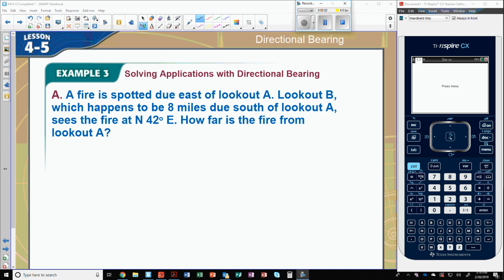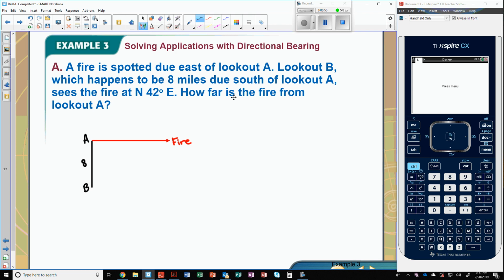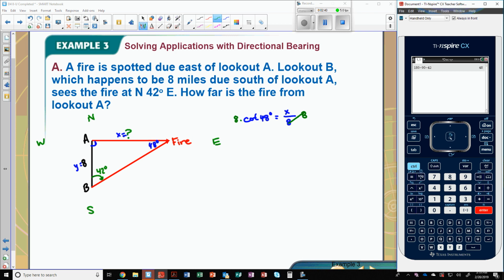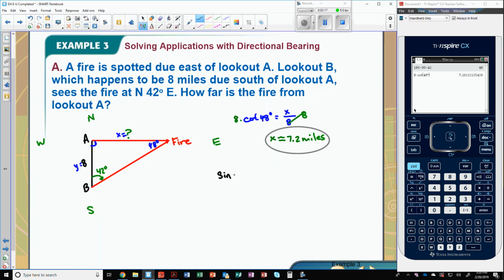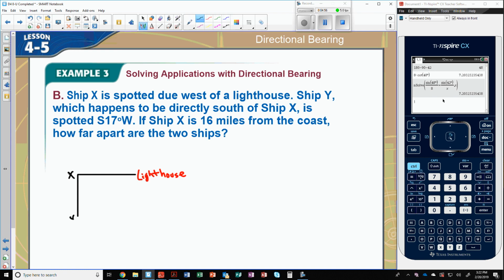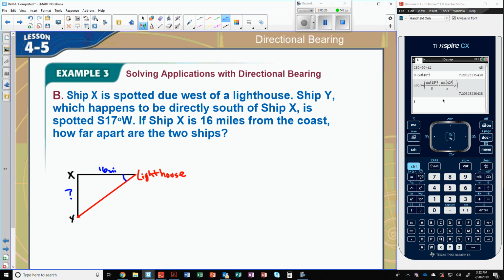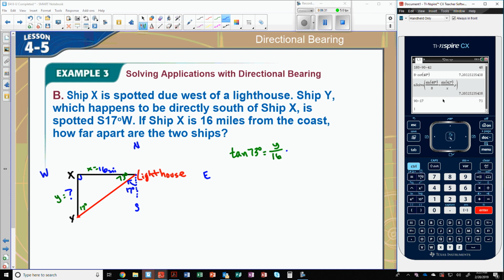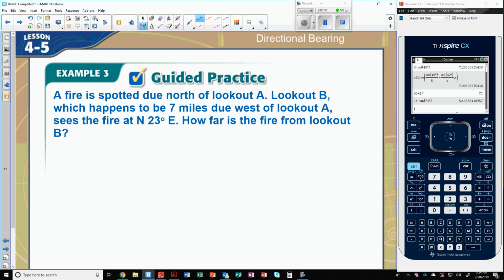4-8 Example 3 Solving Applications with Directional Bearing